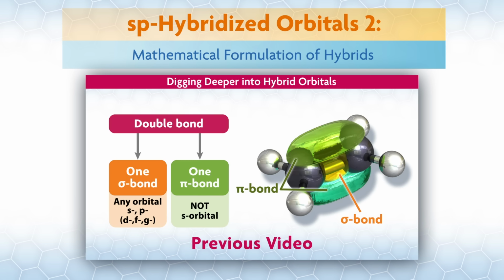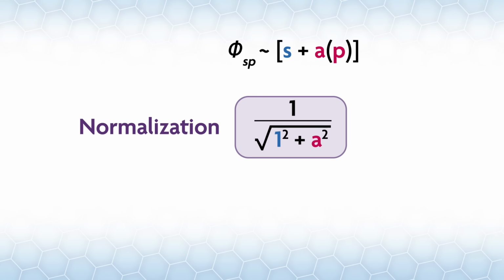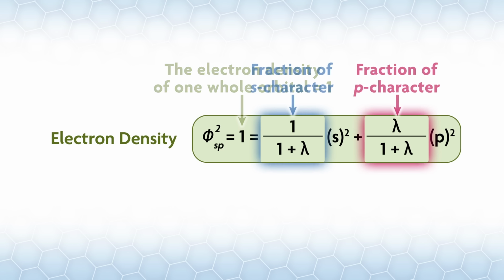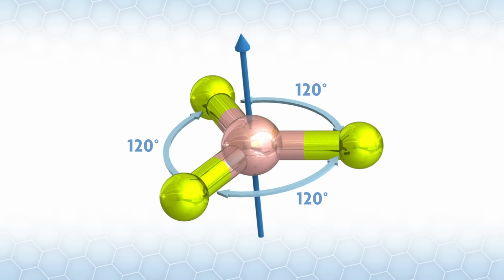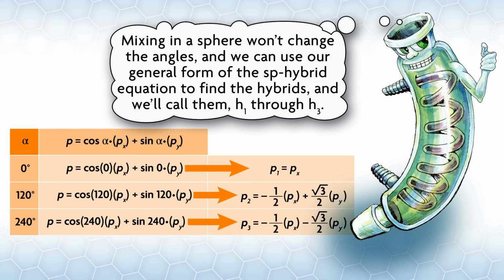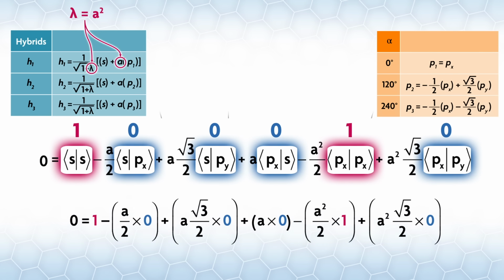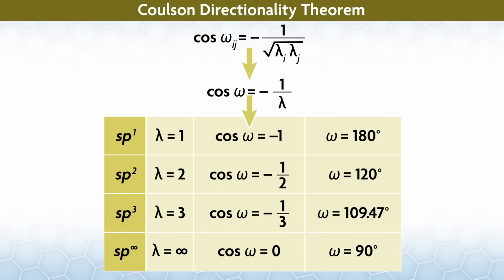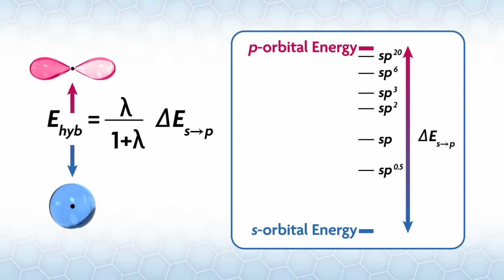sp-Hybridized Orbitals 2: Mathematical Formulation of Hybrids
Mathematical generation of sp-hybrids and some features of how to use them.
For a more indepth discussion of normalization of orbitals and overlap integrals, see Molecular Orbitals 2: SALCS, Projections, Normalization, and Orthogonalization.

For more on the art of Matt Bohan, who produces these videos,

Coming in 2025 is a new text Inorganic Chemistry: an Integrated Approach from Oxford Press, which has more on this topic.